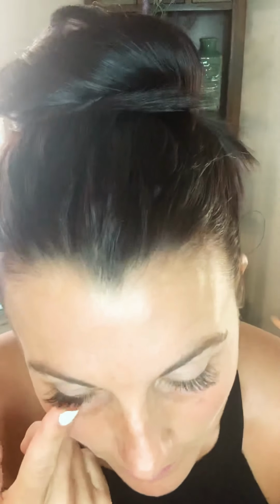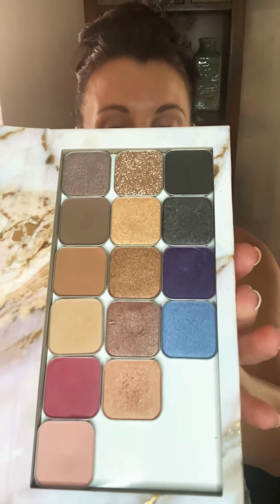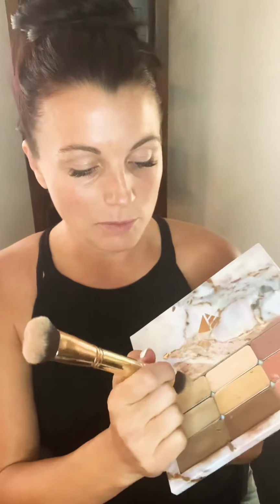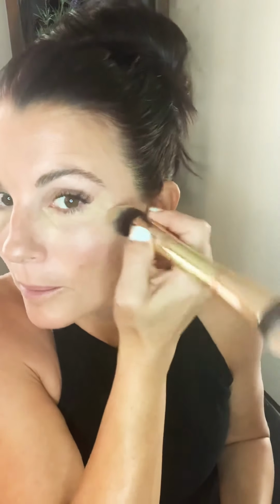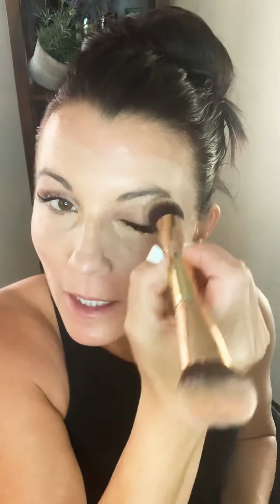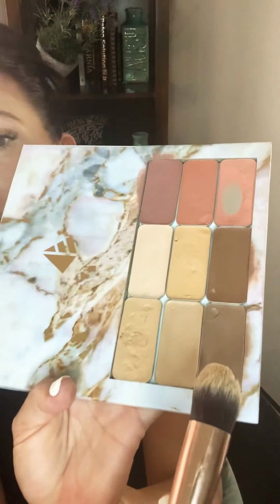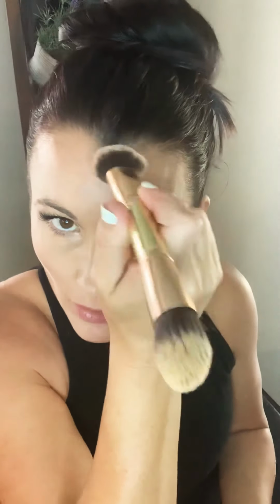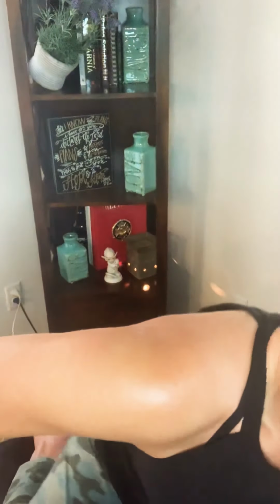Flaunt Your Face by Ashley VanCise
Independent Artist for Maskcara Beauty